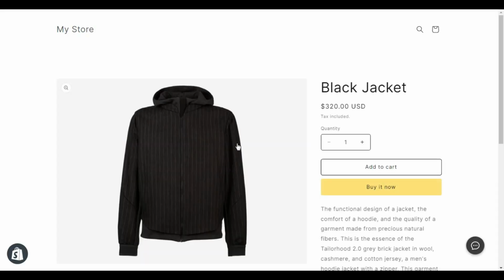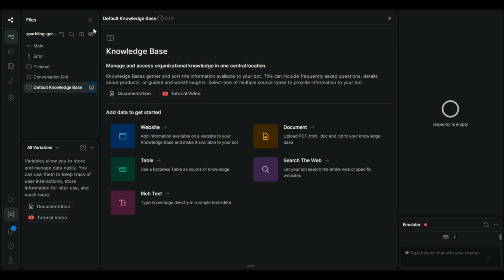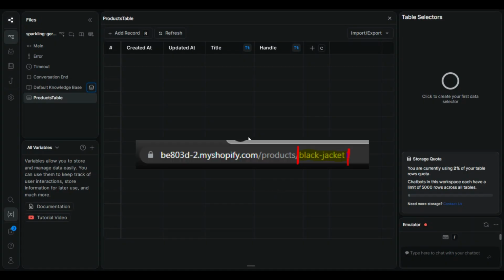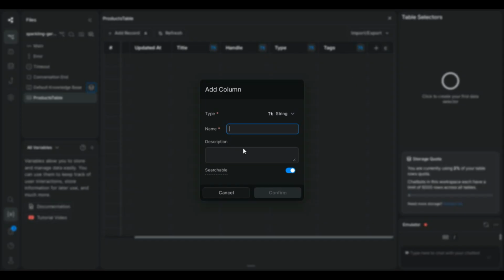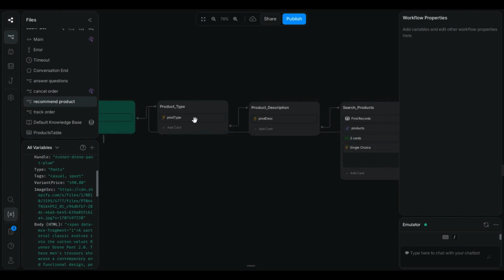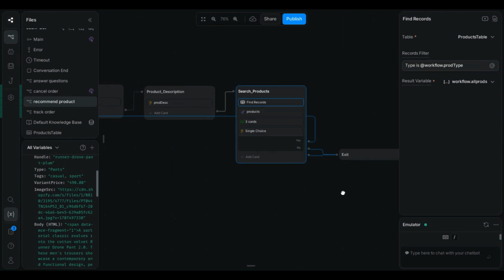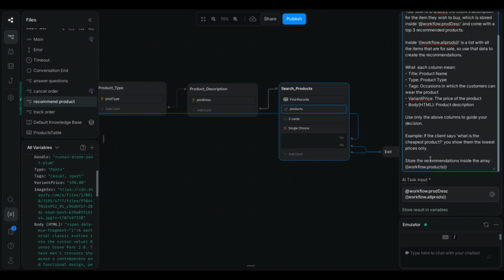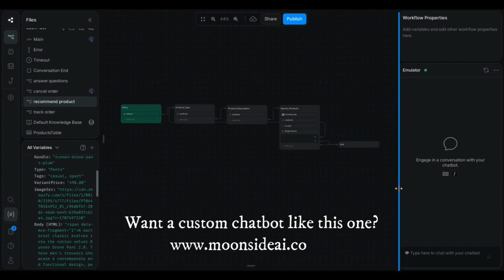How To Build A Shopify Product Recommendation AI Chatbot [Free]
In this video I will be teaching you how to create a chatbot that can recommend products for your customers.